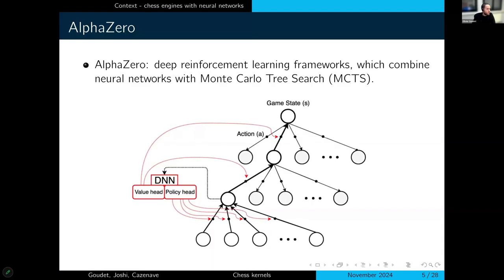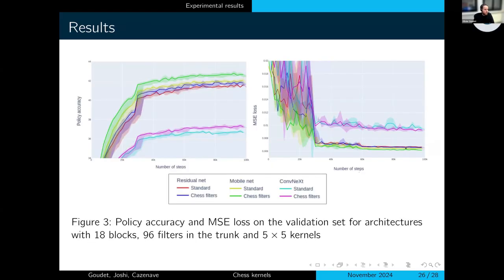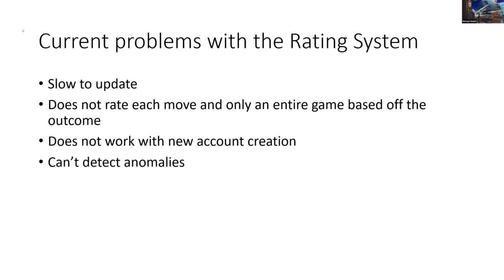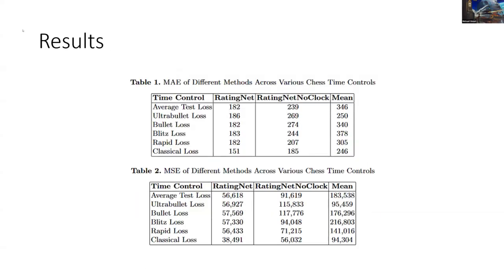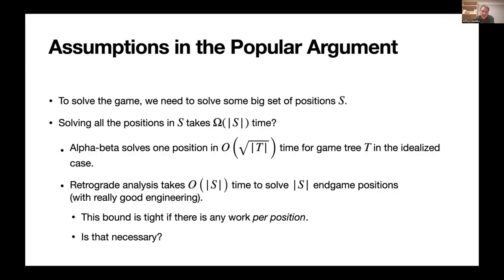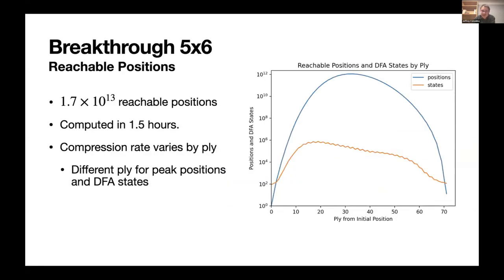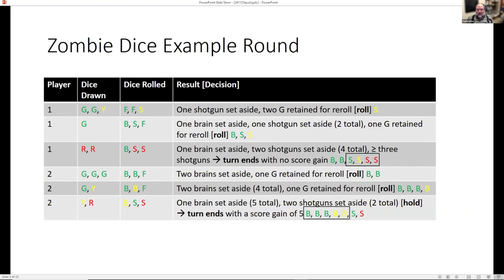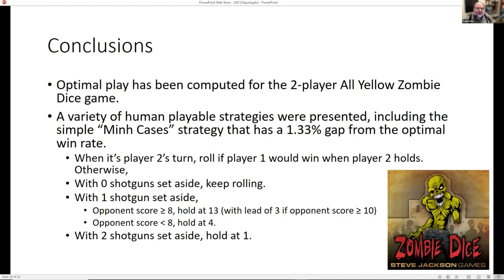CG 2024: Session 1 "Chess and Optimal Play"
Computers and Games 2024
Session 1: Chess and Optimal Play, Chair: Martin Müller

* Olivier Goudet, Bhaskar Joshi, and Tristan Cazenave: "Convolutional Neural Networks with Specific Kernels for Computer Chess"
* Michael Omori and Prasad Tadepalli: "Chess Rating Estimation from Moves and Clock Times Using a CNN-LSTM"
* Jeffrey Considine: "Compressed Game Solving"
* Todd Neller, John Llano, Minh Q. Vu Dinh, and Clifton Presser: "Optimal Play of the All Yellow Zombie Dice Game"